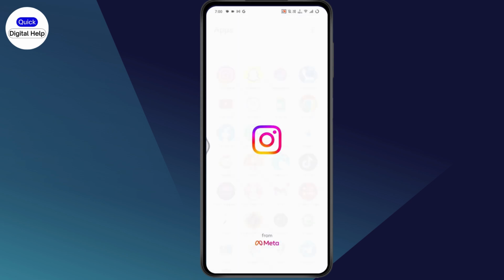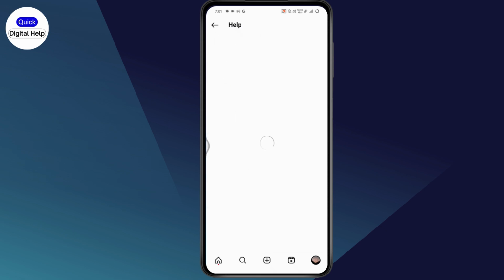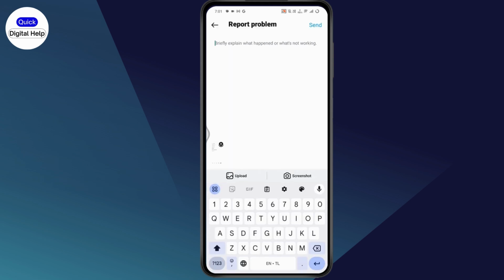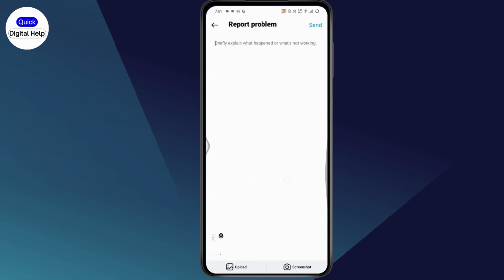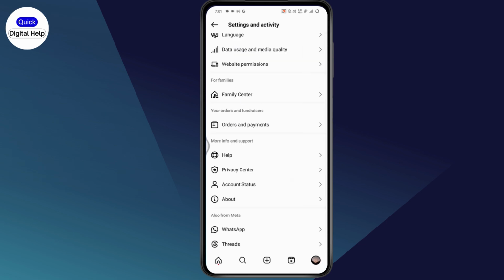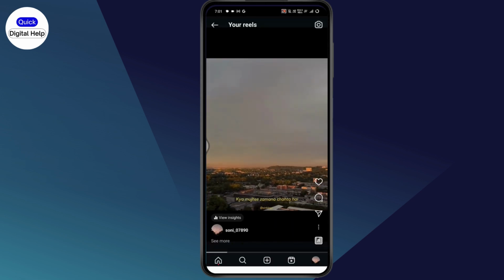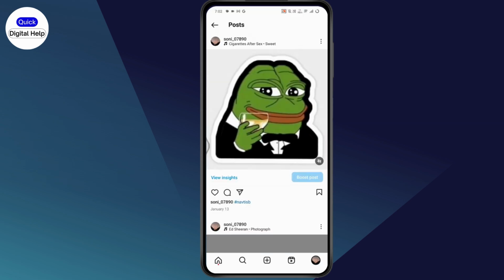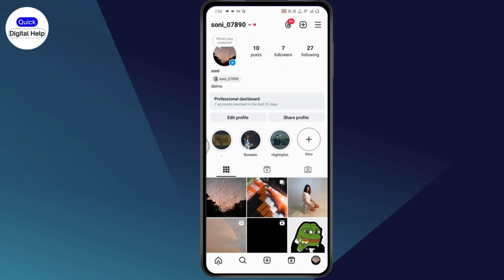How To Change Audio In Instagram Reels After Posting 2024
how to edit caption on reels after posting
how to edit music on instagram reels after posting
can you change audio in instagram reels after posting
change audio in instagram reels after posting
edit music on instagram reels after posting

Welcome to our guide on how to change audio in Instagram Reels after posting! In this video, we’ll go over your options to update or replace audio in your Reel, even if it's already been posted.

0:00 - Introduction
0:12 - Understanding Instagram's Limitations for Editing Posted Reels
0:24 - Saving and Reposting the Reel with New Audio
0:36 - Tips for Adding Audio Before Posting
0:48 - Conclusion